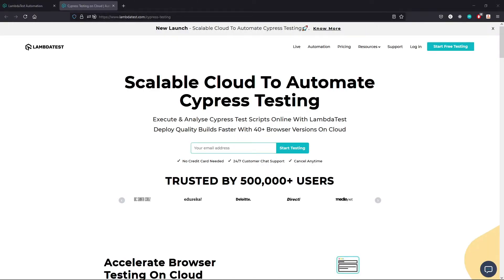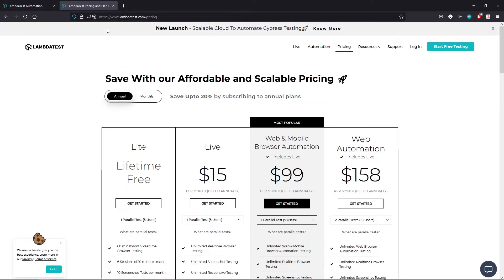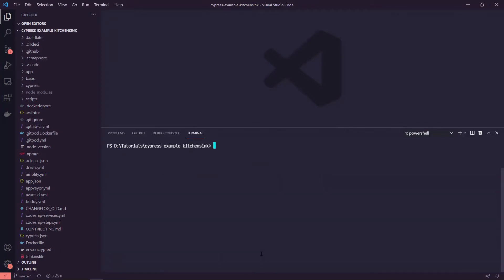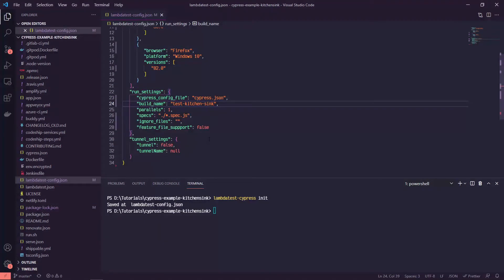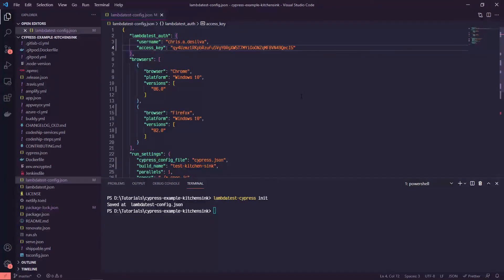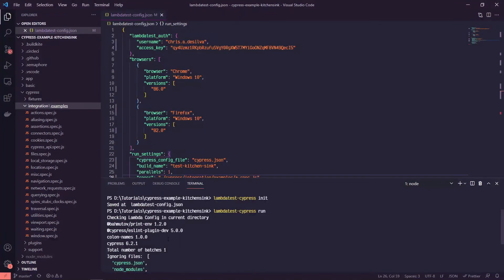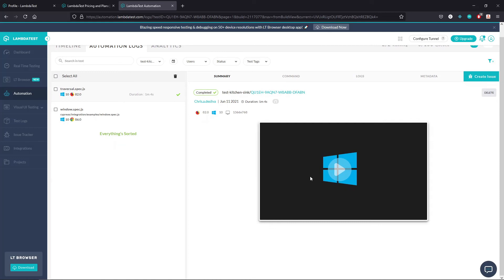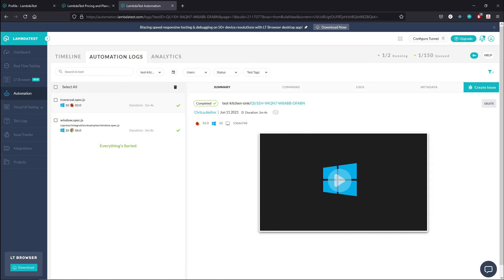Automate Cypress Testing in the Cloud with LambdaTest